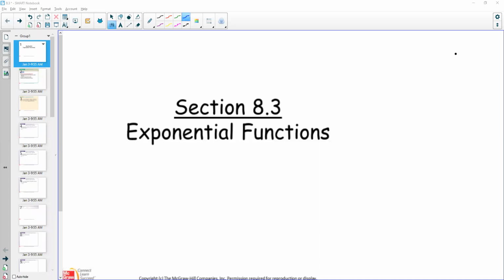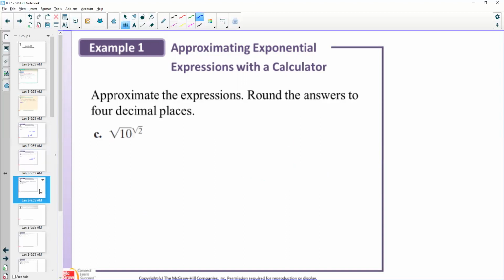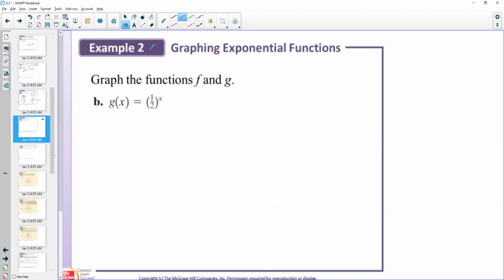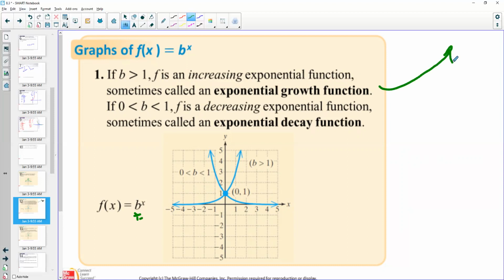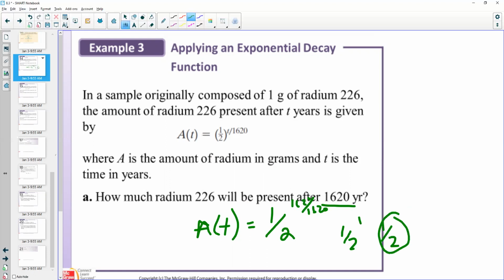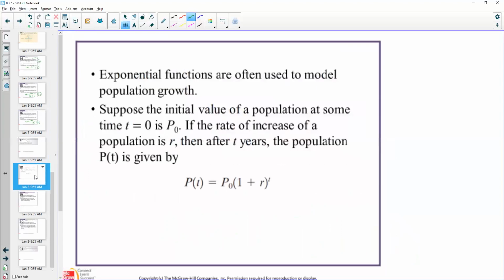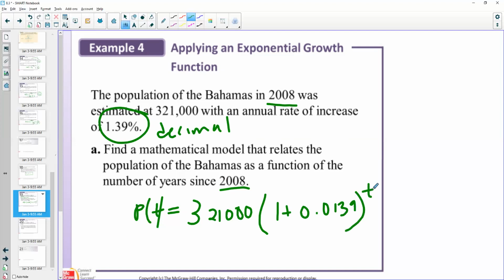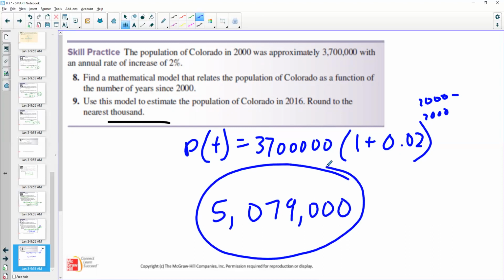103 - Section 8.3